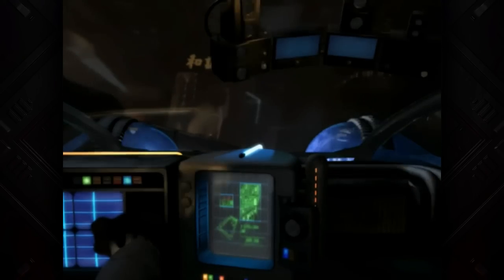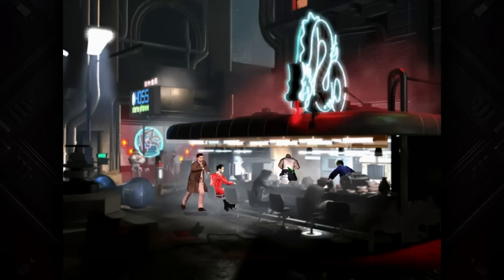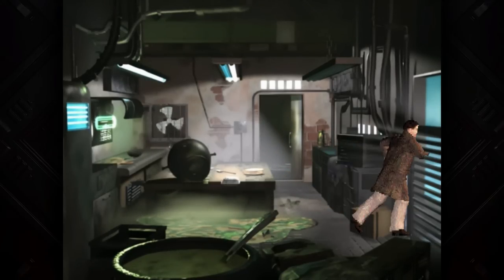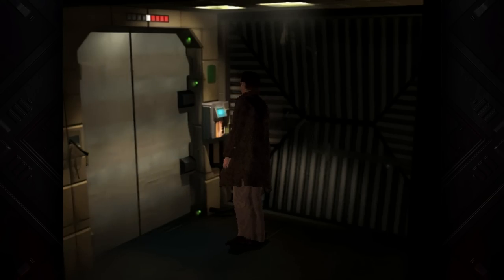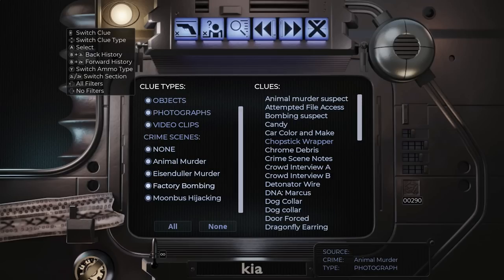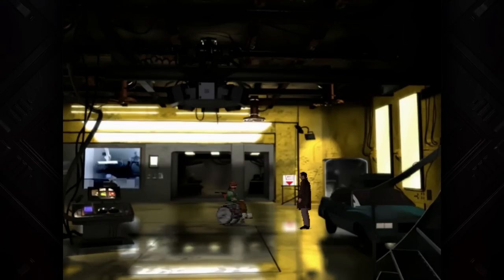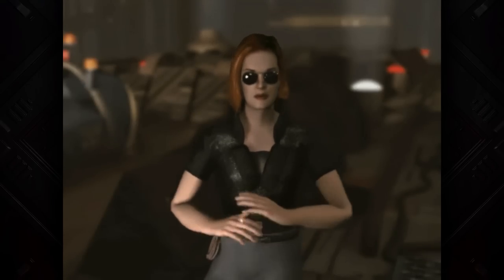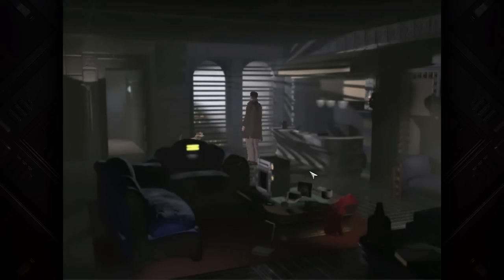Blade Runner Enhanced Edition Nintendo Switch Review | Blade Runner Worth It In 2022?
Blade Runner joins the Nintendo Switch in it's enhanced form but is this classic point and click still worth it in 2022? Let's find out!

LOS ANGELES - NOVEMBER, 2019

Westwood Studios, the company that brought Real-Time to strategy games with Command & Conquer, brings Real-Time to adventure games with the science fiction classic, Blade Runner.

Armed with your investigative skills and the tools of the Blade Runner trade, you'll be immersed in a world that lives and breathes around you with breakthrough lighting and visual effects. Your ability to survive will be put to the test in the richest game environment ever created.

Immerse yourself in the dark, gritty world of Los Angeles 2019, where you become both the hunter and the hunted.

*Groundbreaking Real-Time story structure creates a unique experience every time you play

*Interact with over 70 motion-captured characters, all with Artificial Intelligence (AI) and their own agendas

*Stunning visuals, as well as atmospheric smoke, fog, fire and rain that affect your character in Real-Time

*Top notch Hollywood talent from the original film including Sean Young, James Hong, Joe Turkel, Brian James and William Sanderson

*Rich, ambient, multi-track audio environment creates an immersive gaming experience

*Includes specially recreated cuts from the original Blade Runner soundtrack

*Continually animating, full screen, high resolution cinematics and game play in millions of emulated colors

*Dramatic camera movements - during gameplay - heighten the Blade Runner experience

*Step into the role of a Blade Runner by utilizing the ESPER photo analysis machine, administering the Voigt-Kampff replicant detection test, flying in a police Spinner and analyzing clues with your Knowledge Integration Assistant (KIA)

*Breakthrough Real-Time lighting, such as directional, color, volumetric, attenuated and animating effects

Blade Runner: Enhanced Edition is a faithful restoration of the classic adventure game featuring:

*Reconstruction and upressing of original Westwood VQA Videos
*Cinematic Video frame rates updated from 15fps to 60fps
*Modern HD Display
*Enhanced “Knowledge Integration Assistant" (KIA) and clue user interface
*Enhanced Subtitle support
*Modern gamepad support
*SMAA Anti Aliasing
*Anisotropic texture filtering

Blade Runner Nintendo Switch Review